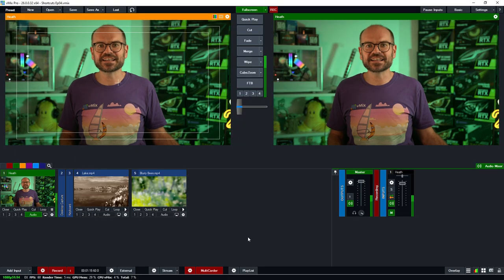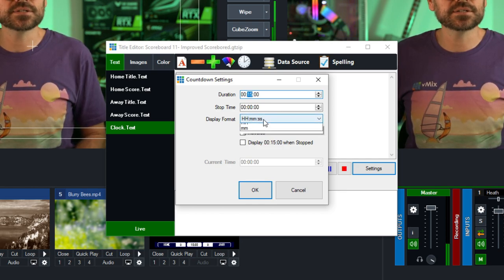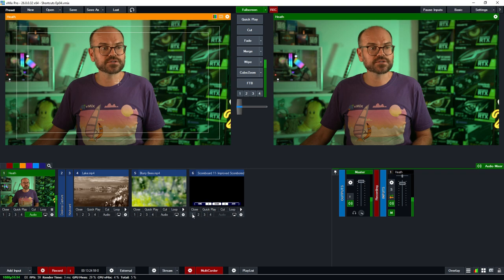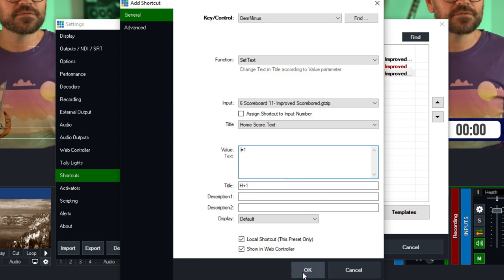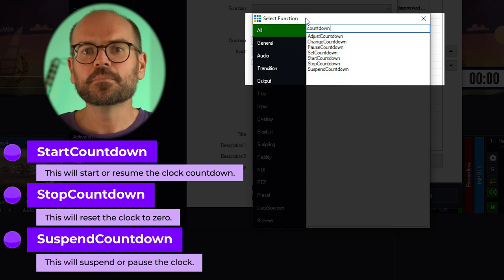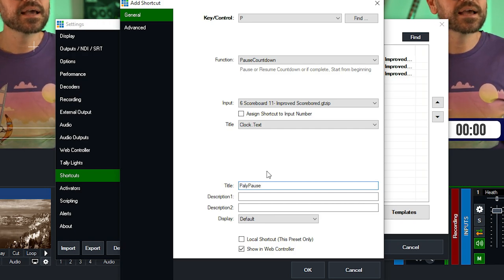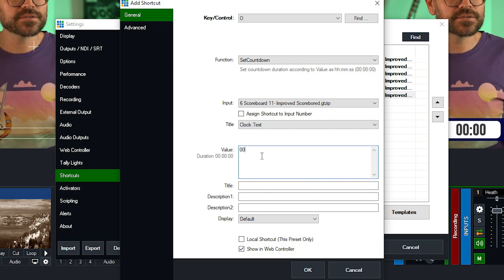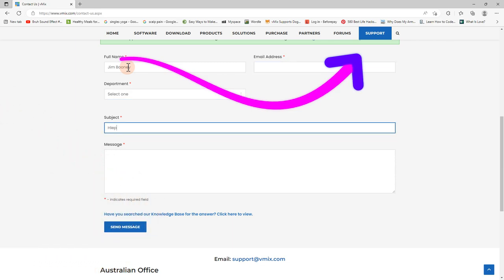Know Your Shortcuts - Episode 04 - Control your Scoreboard with SetText and Countdown Shortcuts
In this Episode of Know Your Shortcuts we’ll be looking at a handful of shortcuts that allow us to control scoreboards. The first shortcut, SetText, will be used to control all of our scoring, and then we’ll look at all the different game clock controls using countdown timer shortcuts, including:
- AdjustCountdown
- ChangeCountdown
- PauseCountdown
- SetCountdown
- StartCountdown
- StopCountdown
- SuspendCountdown

Here is a huge list of all the Shortcut Functions -

Timestamps
0:00 Introduction
0:35 Download Free vMix Trial
0:47 Setting up a Scoreboard Title
3:00 SetText - Control the Scores
8:10 All the Countdown shortcuts
10:11 PauseCountdown - Start or pause the game clock
10:40 AdjustCountdown – Add or subtract from the clock
12:00 SetCountdown – Change the game period duration for things like overtime